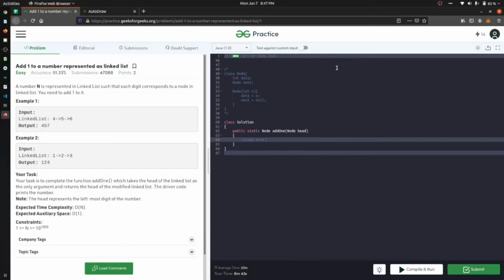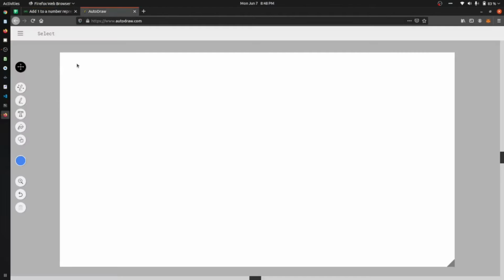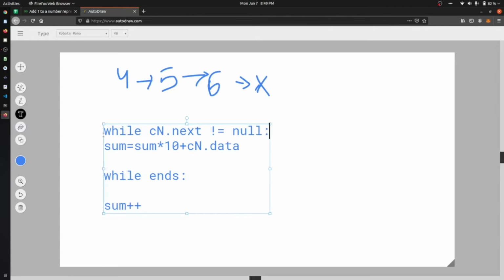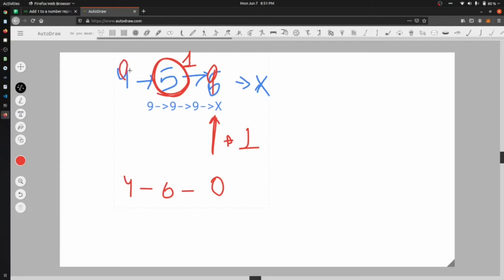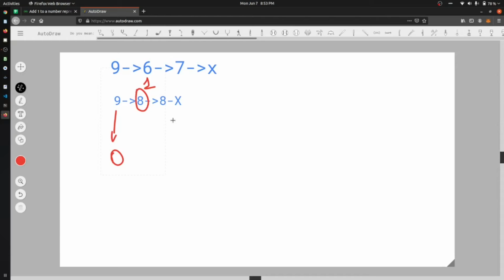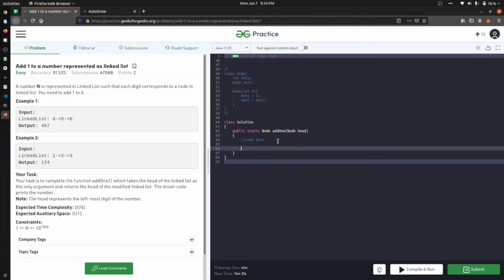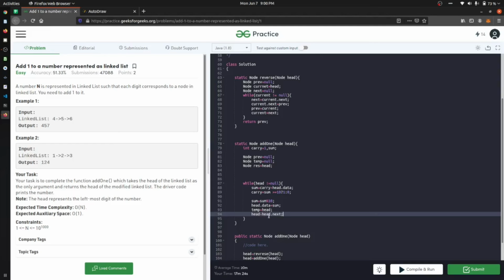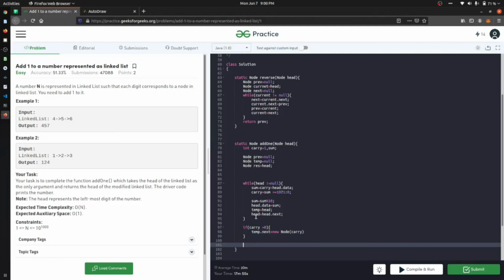Add One to Number in Linked List | Day-26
How to add one to Number represented as Linked List.